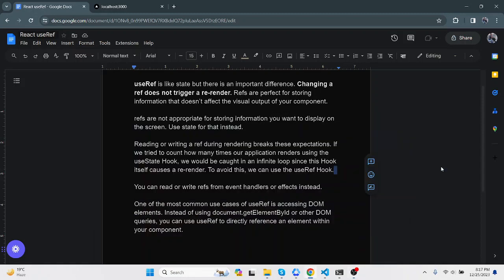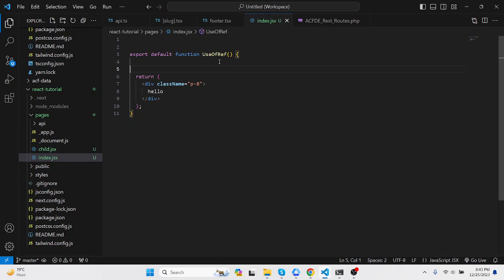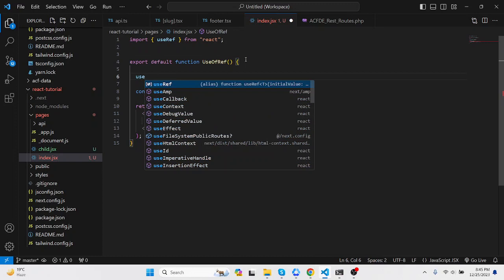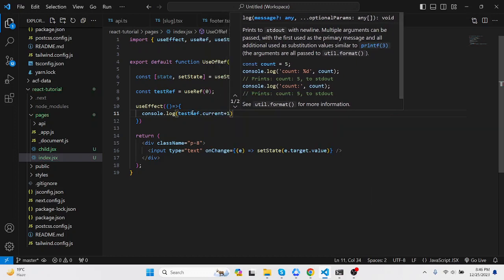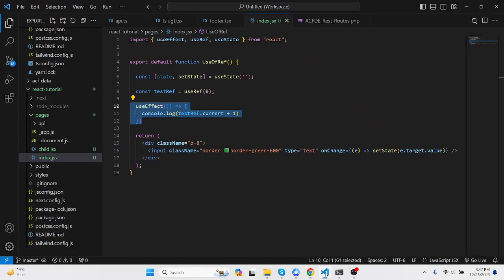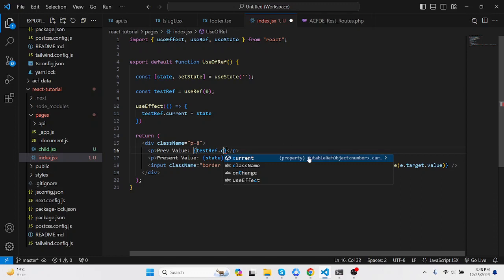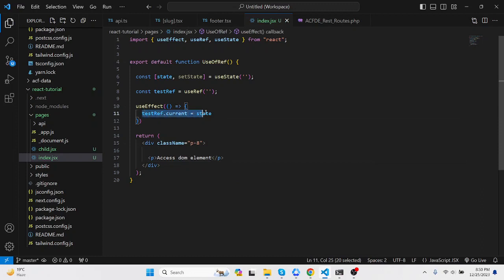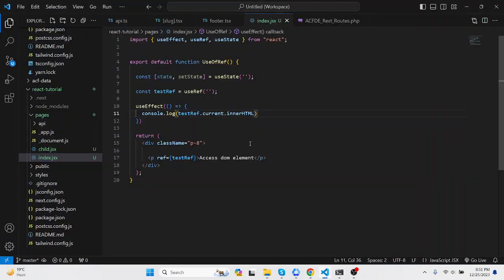Level Up Your React Skills with the useRef Hook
In this video, I'm covering the useRef hook in React. This hook allows you to store information that doesn’t affect the visual output of your component.

If you're looking to level up your React skills, then this is a great video to watch! By covering the useRef hook, you will learn to use cases of useRef in accessing DOM elements and other things. Instead of using document.getElementById or other DOM queries. This will help you improve your React skills and make your development workflow smoother and easier!